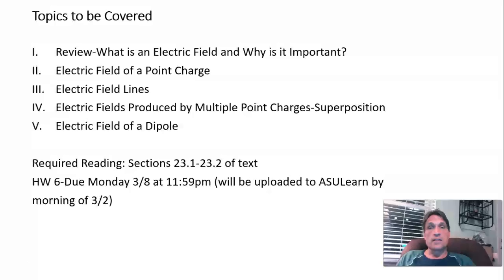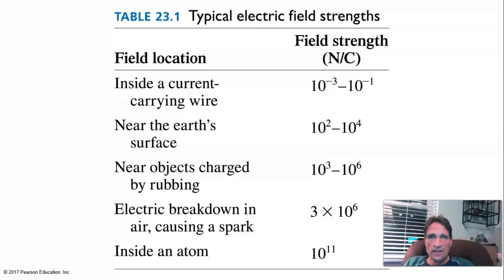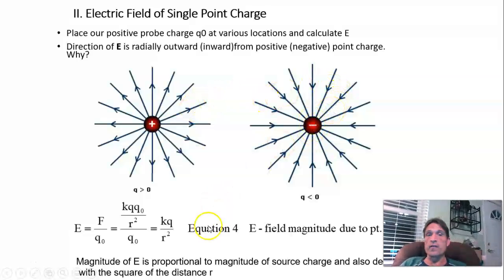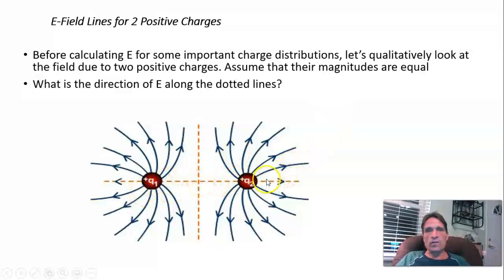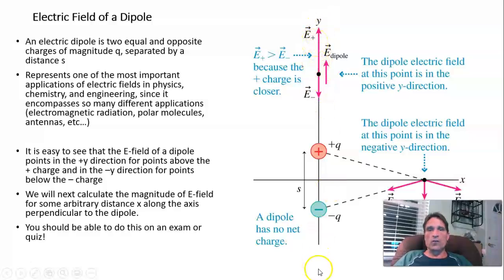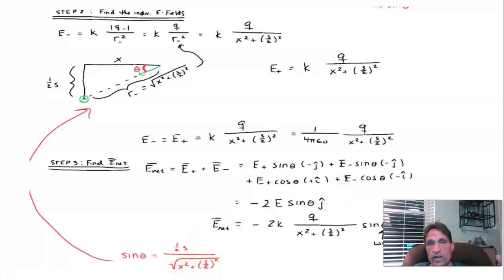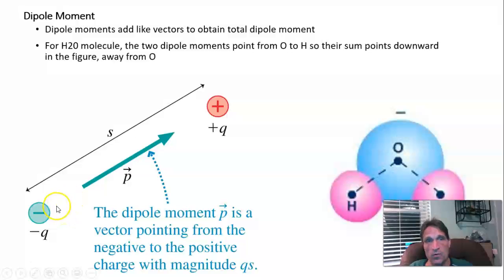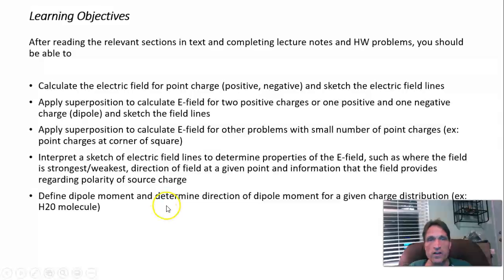02252021_Ch23_Part1_EFieldPointCharges